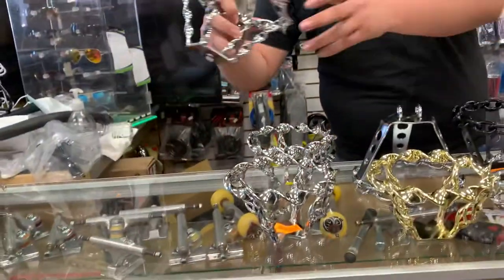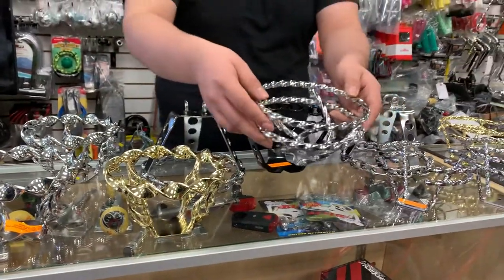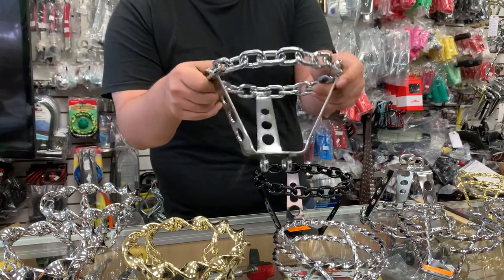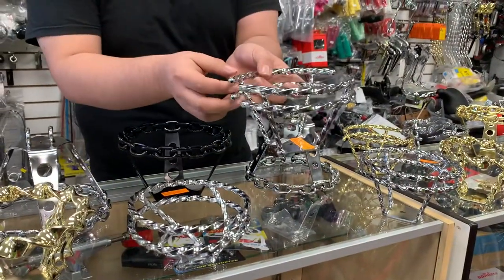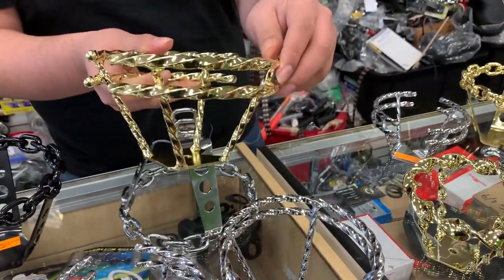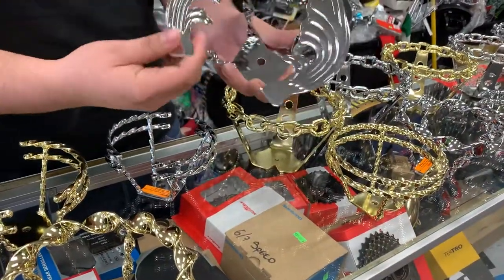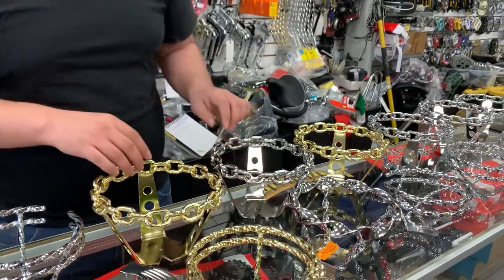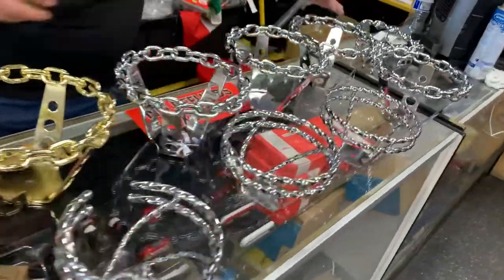Vulture line company lowrider bike steering wheels,chrome, black, gold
Lowrider bike and parts
Vulture line company
4467 Whittier Blvd
Los Angeles California 90022